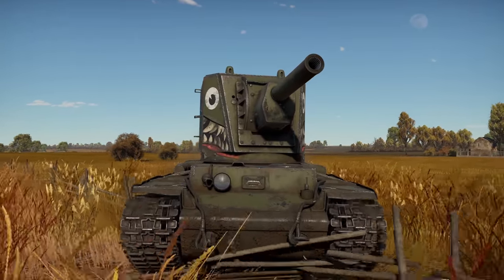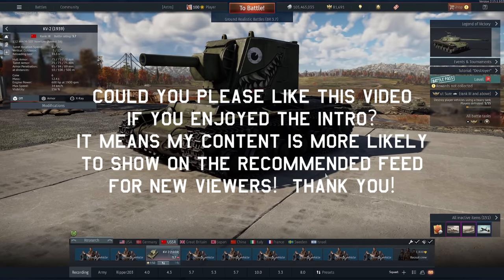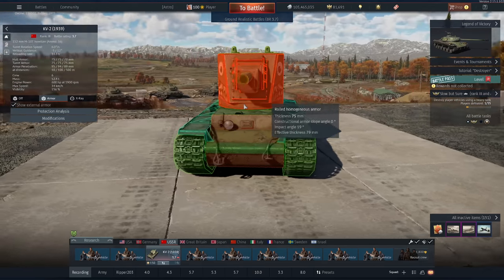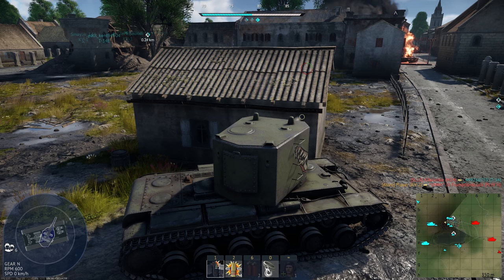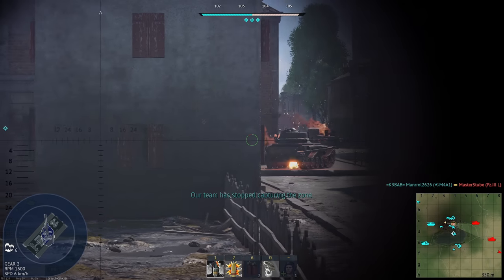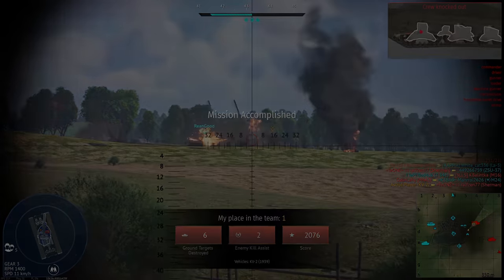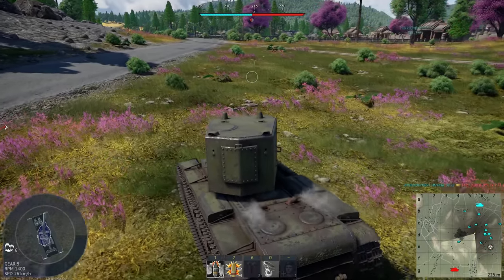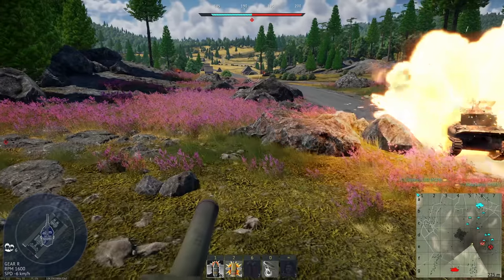ANTI-CONCRETE SHELLS VS. TANKS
The KV-2 in War Thunder is one of the most iconic Derp Gun tanks in the game!  In today's War Thunder Video, I show you a secrete hidden inside the Anti-Concrete Shell that you might not have known!

The Russian KV-2 Heavy Tank has one of the largest calibre guns in War Thunder.  At 152mm it can launch an Anti Concrete round packed with high explosive at a target that's 1000's of metres away.  There aren't many vehicles in War Thunder that can take this kind of abuse, so it's an extremely fun vehicle to play.

The KV-2 is also based of off the KV chassis giving it 75mm of armour protection at the front and sides.  This makes angling this vehicle pretty easy.  However, the turret ring due to it being round gives an easy 75mm minimum armour to penetrate no matter where the turret is turned.

For a heavy tank, the KV-2 isn't that survivable but it does have the dear factor that most vehicles in War Thunder don't have.  No one wants to be shadow realmed by the mighty 152mm!

INTRO (00:00)
THE FRIDGE OF DOOM (01:55)
GAME 1 - FUNNIEST DECAL I EVER SAW (04:29)
GAME 2 - WHACK-A-MOLE (11:45)
OUTRO (20:06)